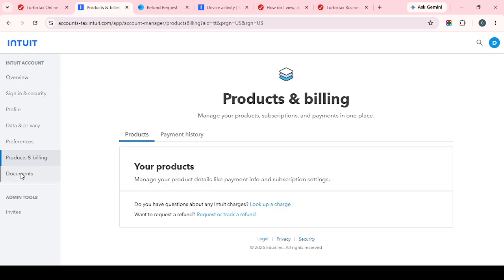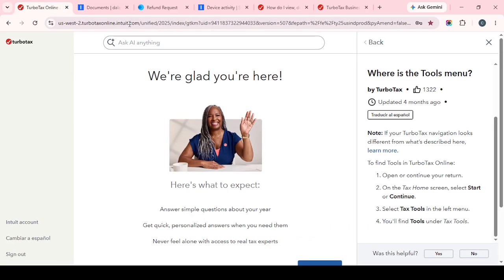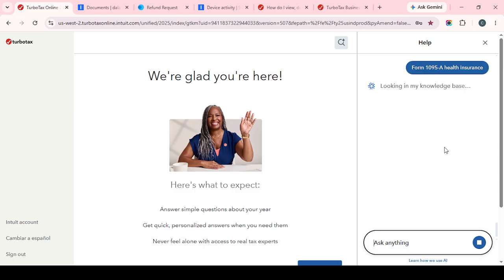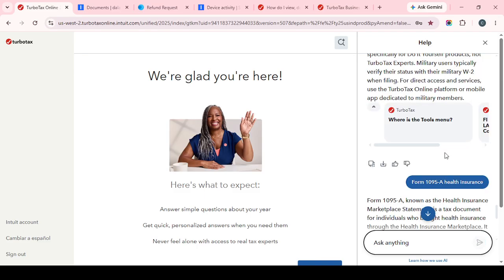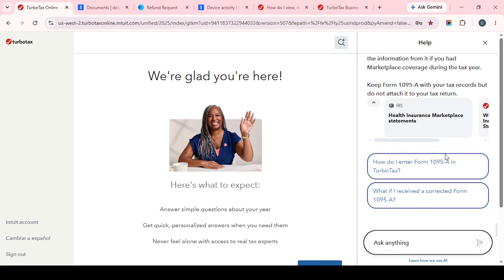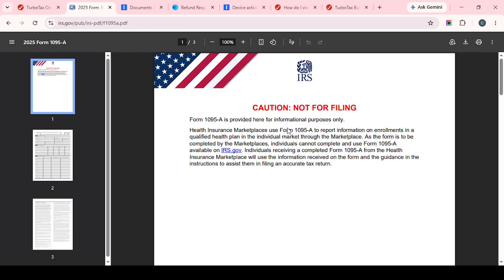How to File My 1095 C Form on TurboTax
Received Form 1095-C (Employer-Provided Health Insurance Offer and Coverage) from your job? Learn what to do with this health coverage form and how to report health insurance details accurately in TurboTax.